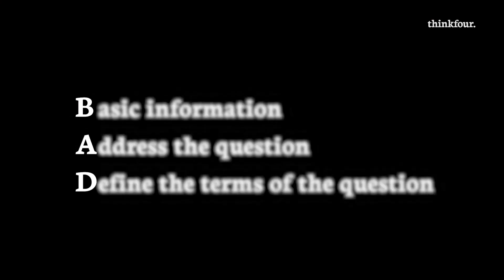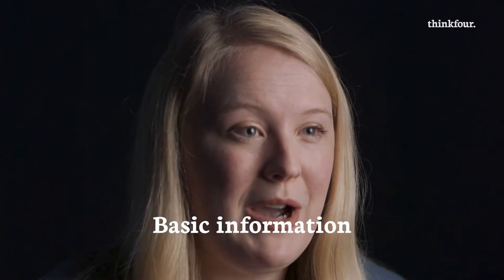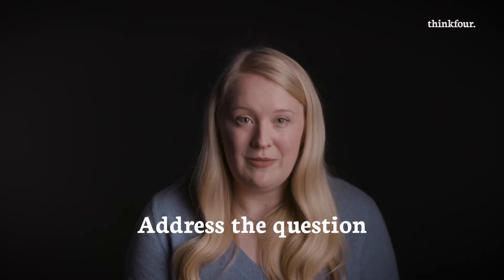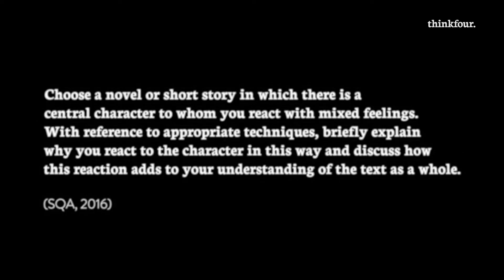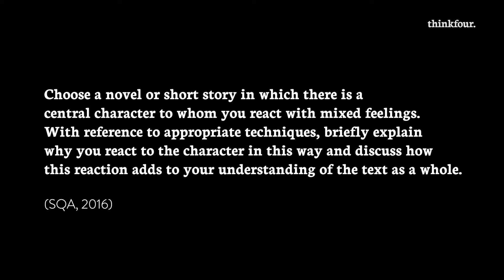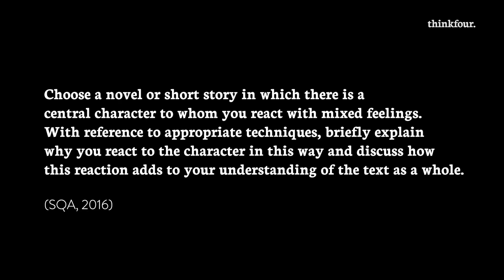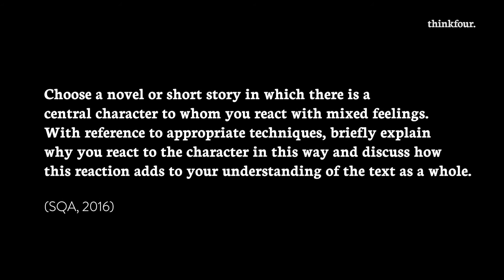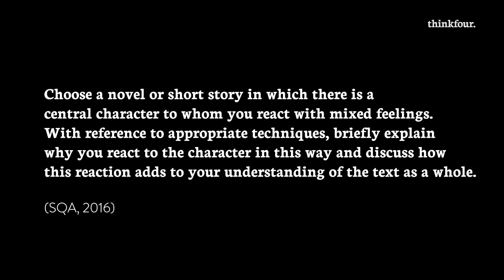Higher English - Critical Essays: how do I write an introduction?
Watch this to understand the art of writing a perfect introduction for Higher English (and why first impressions matter, a lot).